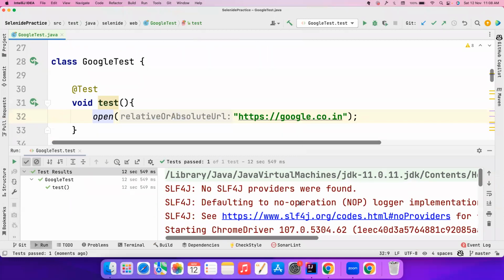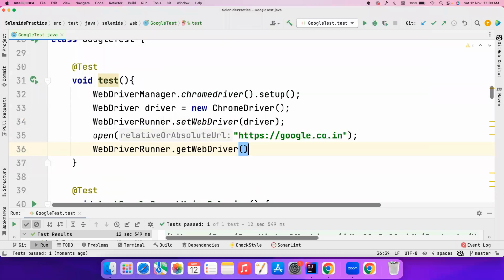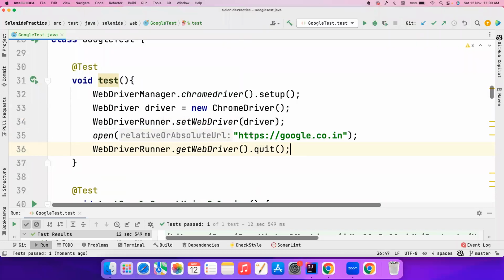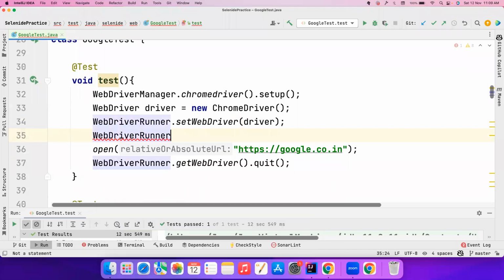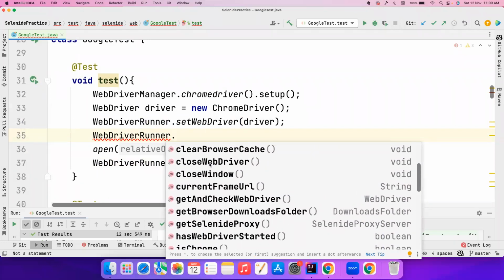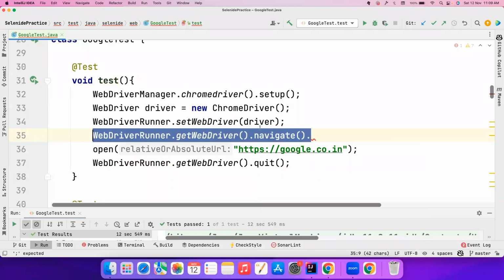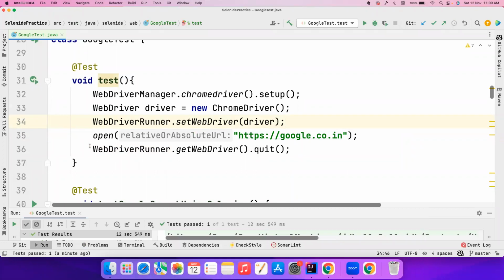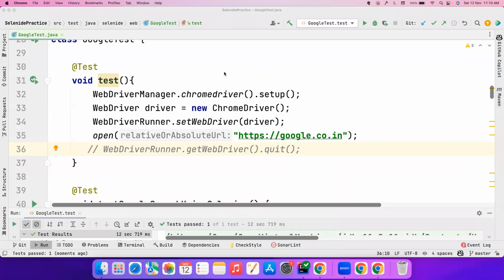Part 6 | WebDriverRunner | How to use WebDriverRunner class | Selenide